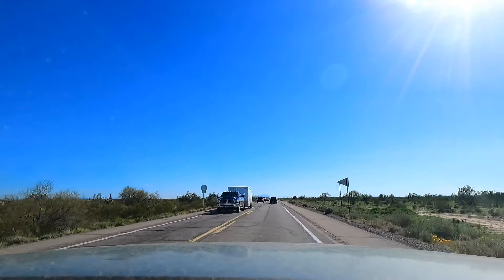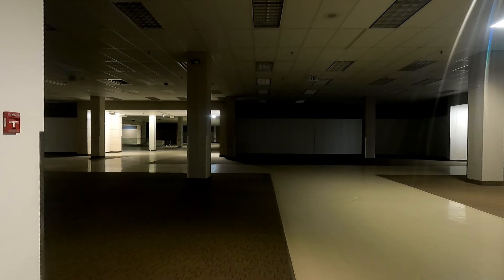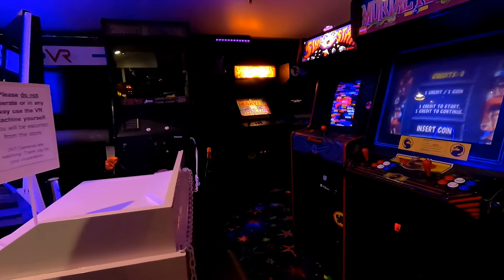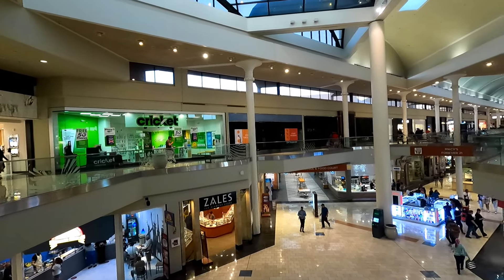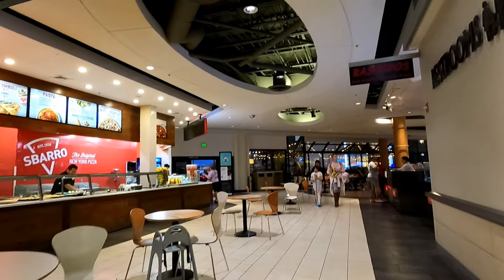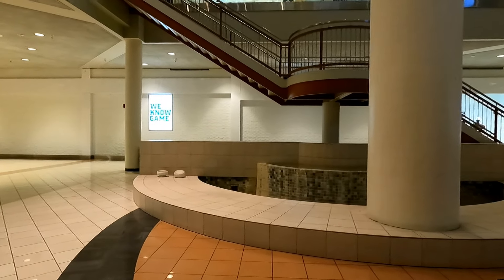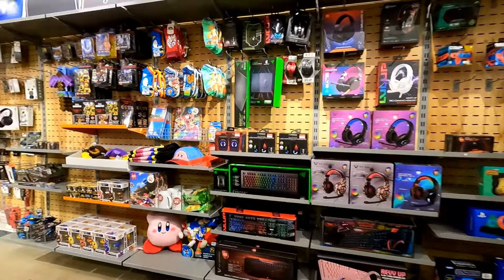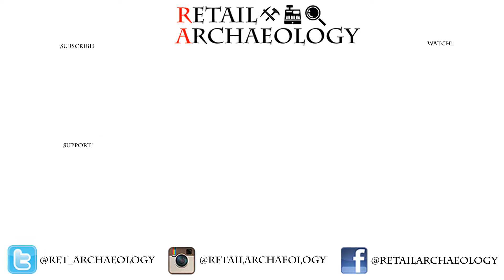Tucson Mall: A Rad 80s Mall! | Retail Archaeology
In this episode of Retail Archaeology we visit Tucson Mall in Tucson, AZ.